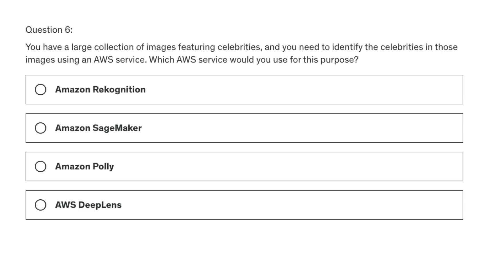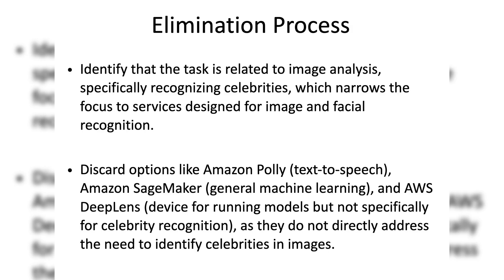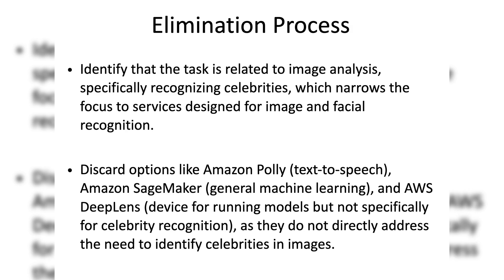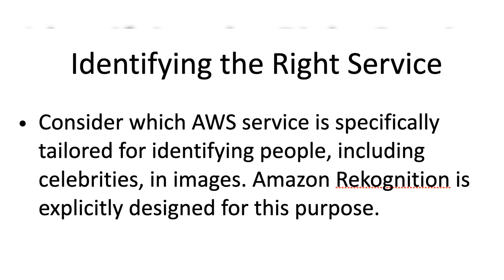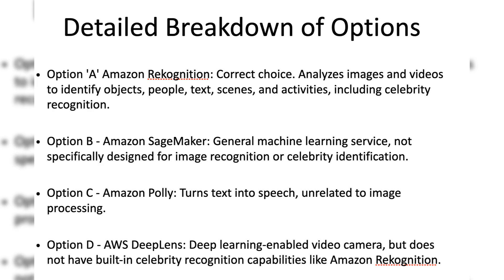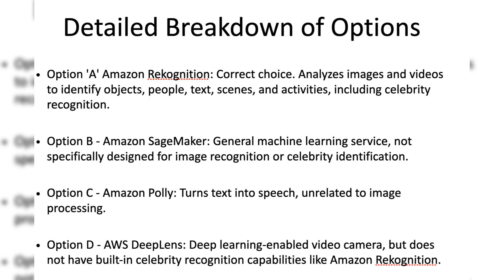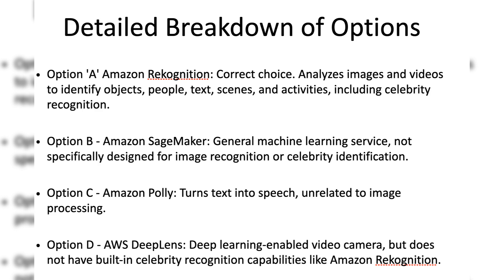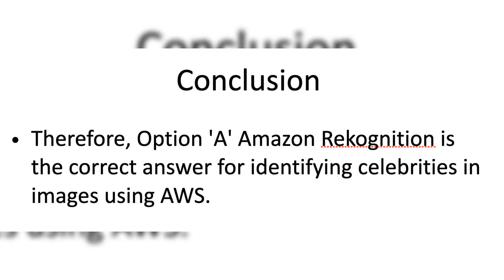AWS Certified AI Practitioner - Practice Exam - Question 6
You have a large collection of images featuring celebrities, and you need to identify the celebrities in those images using an AWS service. Which AWS service would you use for this purpose?
A) Amazon Rekognition
B) Amazon SageMaker
C) Amazon Polly
D) AWS DeepLens

📚AWS for System Administrators